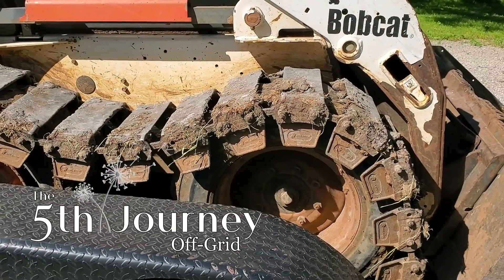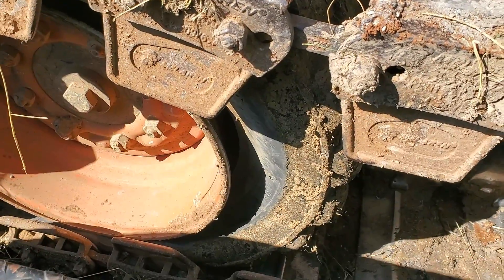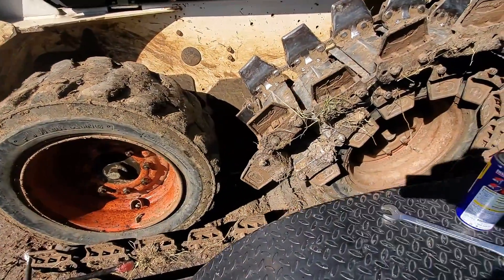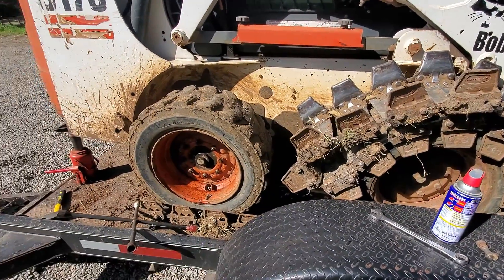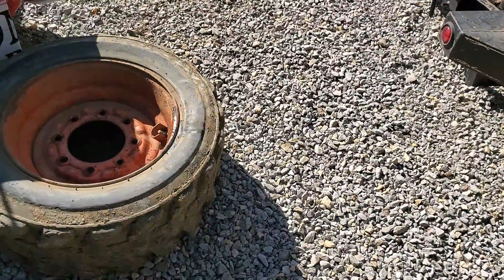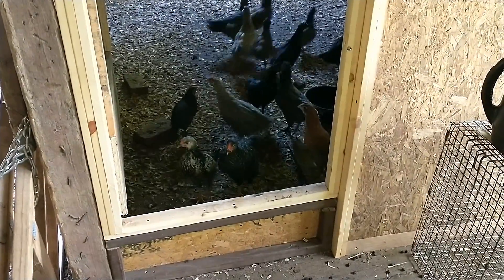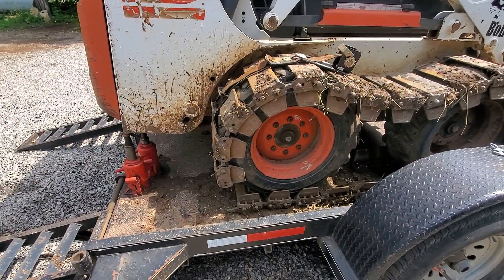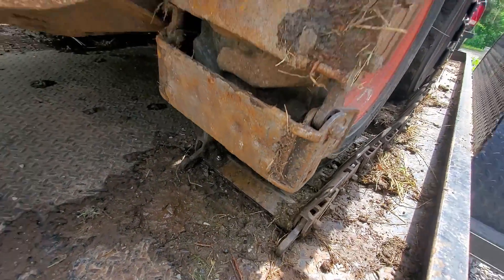DIY Equipment Repairs for Off-Grid Homesteaders: Saving Time and Money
Background: We are building a house offgrid utilizing an off grid solar power system and rain water harvesting system to supply our home. Living off the grid is new to us as it is to many others. We hope our build will help inspire others to build a home off the grid too.